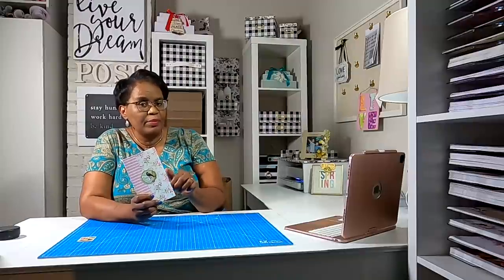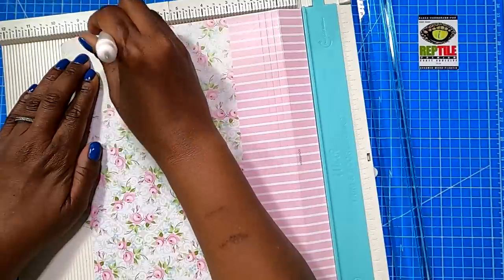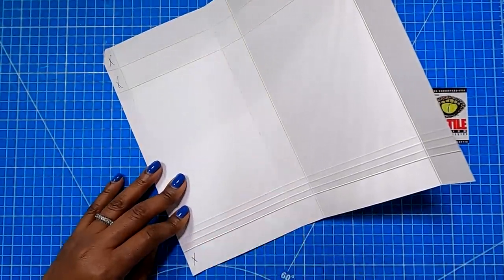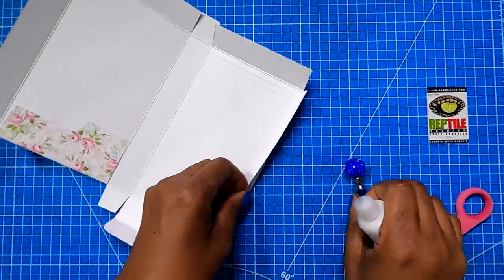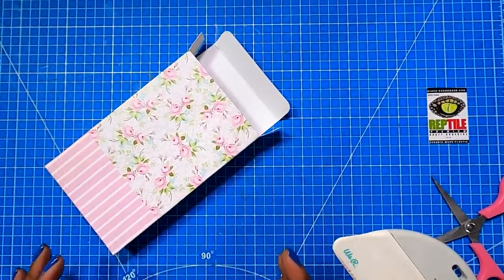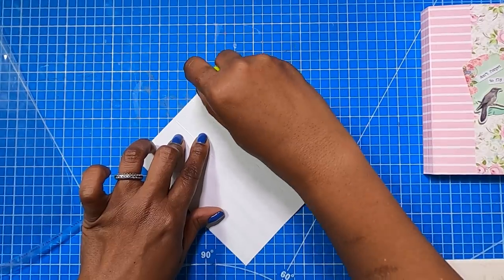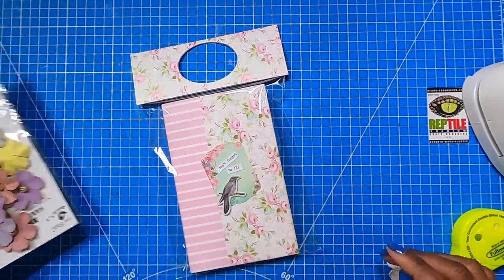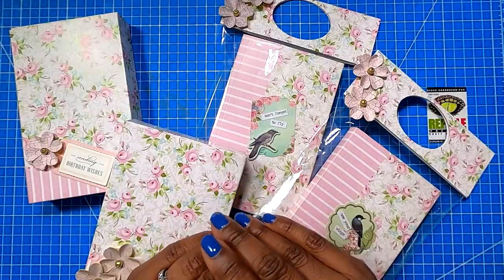BE THE BEST!! presentation presentation presentation/FILE FOLDER CRAFT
Whether you are gift giving or CRAFT FAIR SELLING, presentation sets you apart!  Beautiful gift packaging makes all of the difference.  If you enjoyed the 2022 planners combo. You are going to love this awesome packaging idea.!  Check out the companion video for this packaging

1 inch double sided TEAR TAPE
Bone Folder